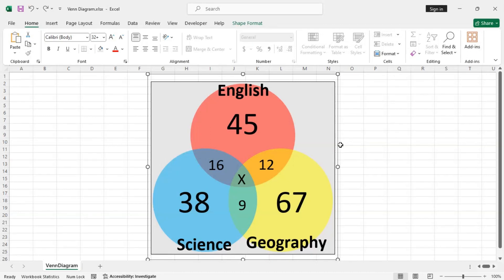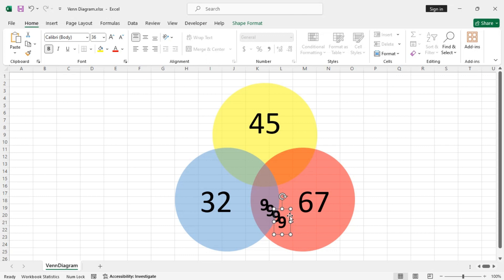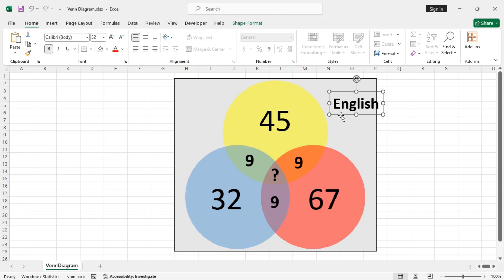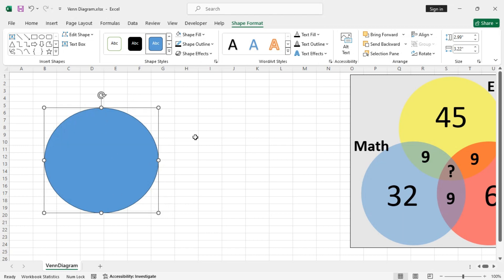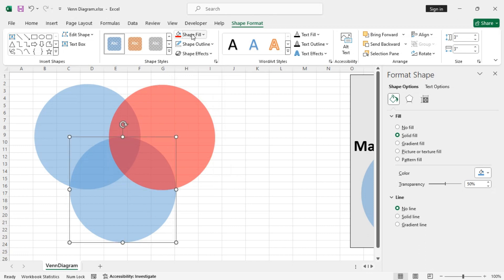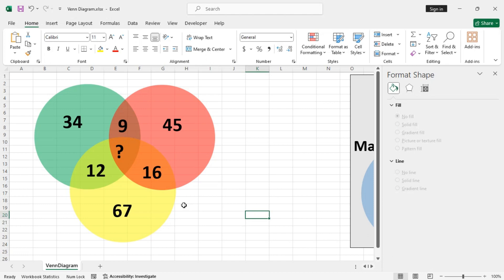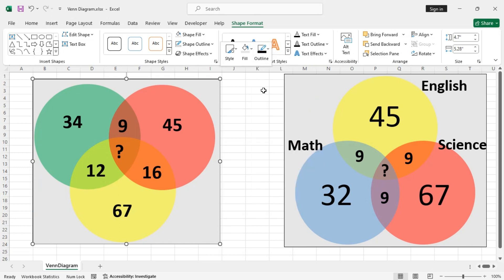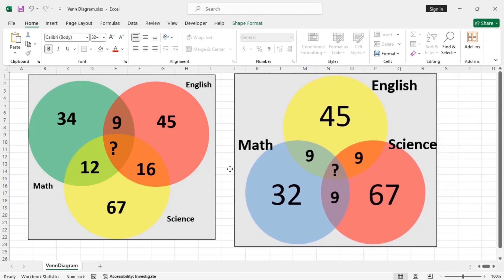How to Create a Venn Diagram in Excel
Learn how to create a venn diagram in excel.